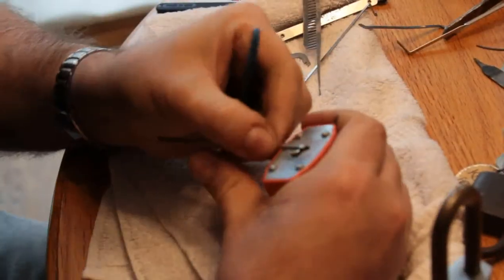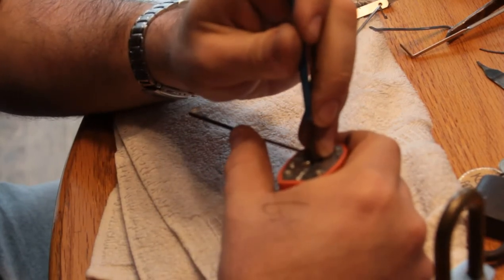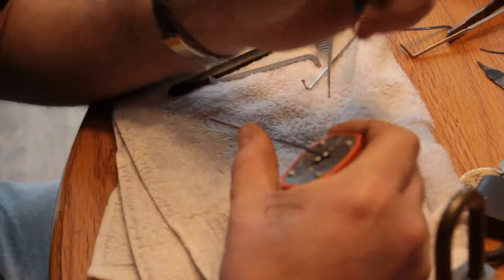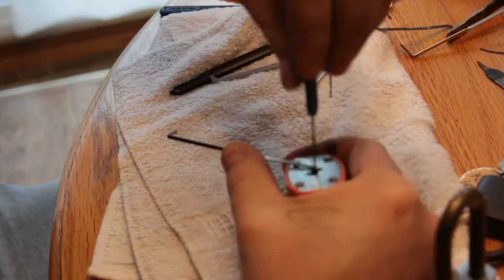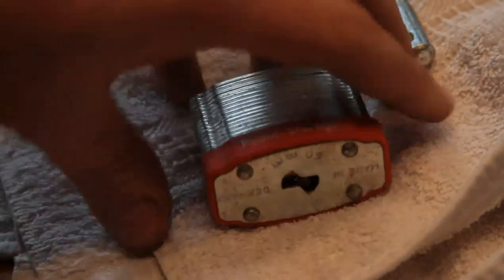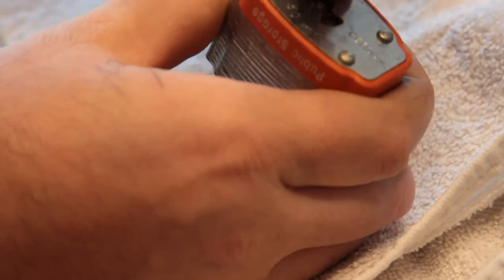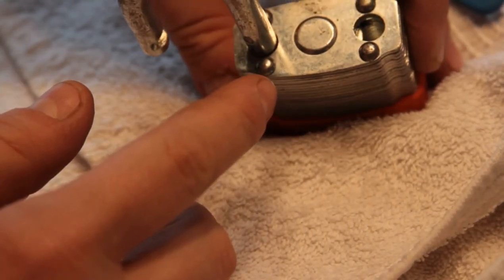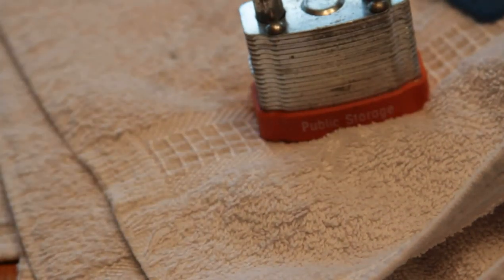(042) Abus Public Storage Lock SPP -- bosnianbill traveling lock box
A "Public Storage"-branded padlock that looks and feels suspiciously like an Abus.

Thanks for bosnianbill for the lock -- part of the traveling lock box collection. Yeah, yeah, I'm almost done :)